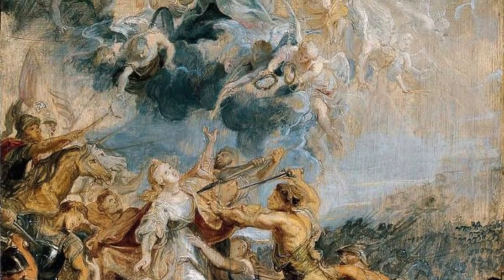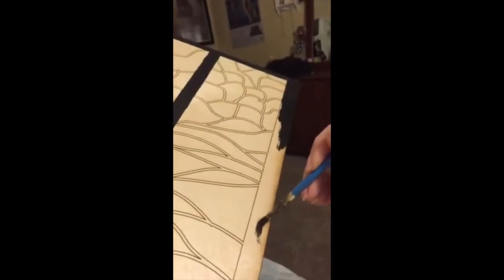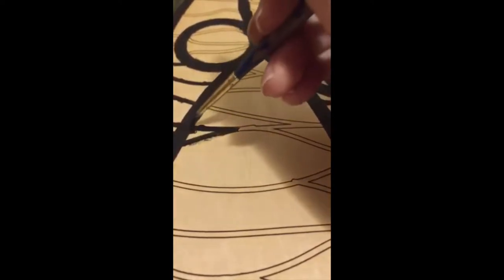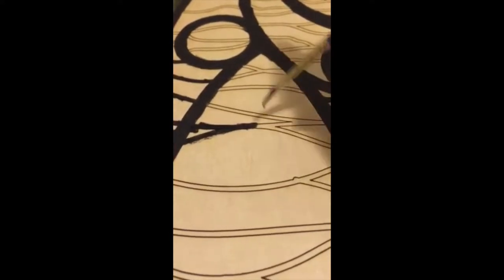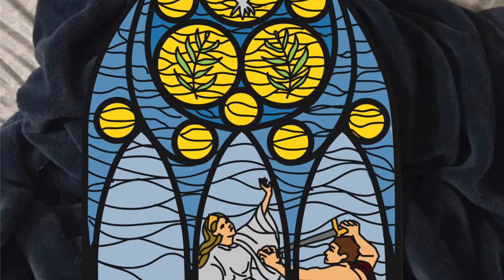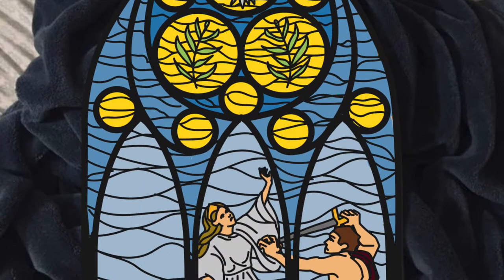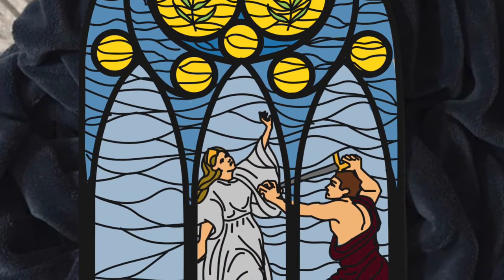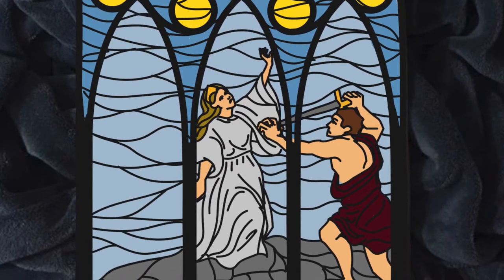Martyrdom of St. Ursula for Dr. Vaccaro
By Rachel Rosebrook